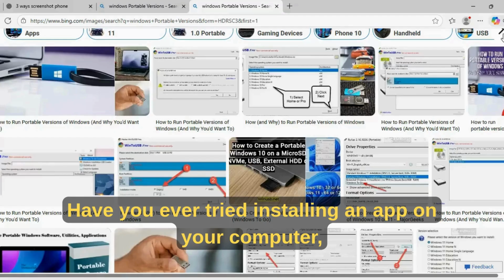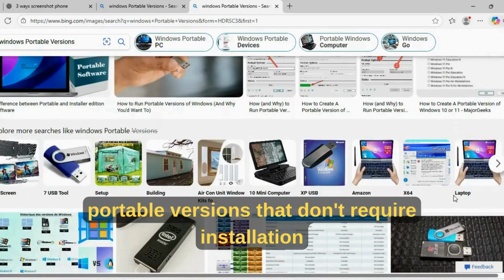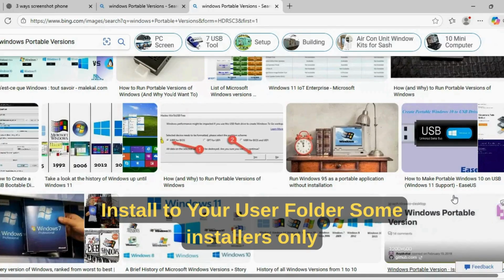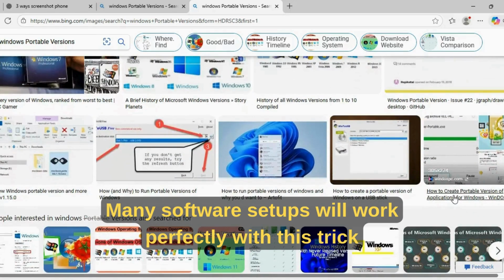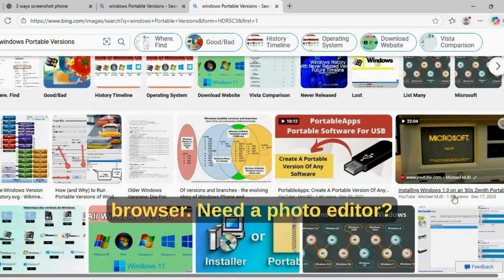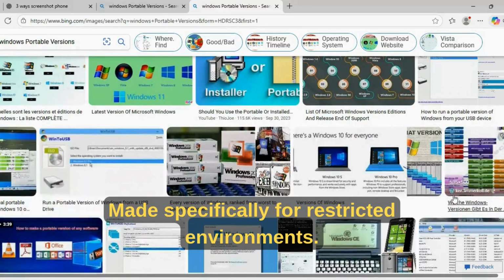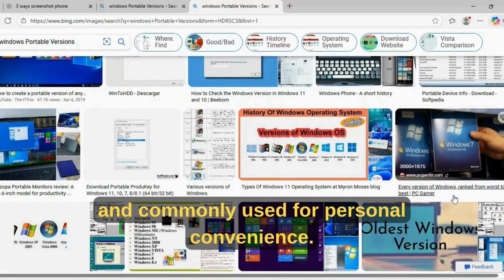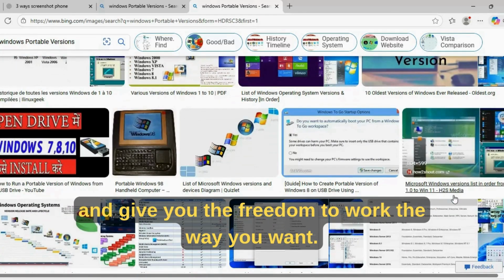How to Install Apps Without Admin Access ⚠️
Want to install apps on your school, office, or shared computer without needing admin rights? In this video, I’ll show you simple, safe, and 100% working methods to install software even when you don’t have administrator access.

You’ll learn how to use portable apps, extract installers, run apps in a sandbox, and use online tools to bypass installation restrictions — all without breaking security rules.

Perfect for students, office workers, or anyone stuck on a restricted Windows PC.

🔍 What you’ll learn:

How to install apps without admin permissions
How to use Portable Apps on any computer
How to extract software without installing it
How to run apps using Sandbox or Online versions
Bonus trick: Run programs directly from USB